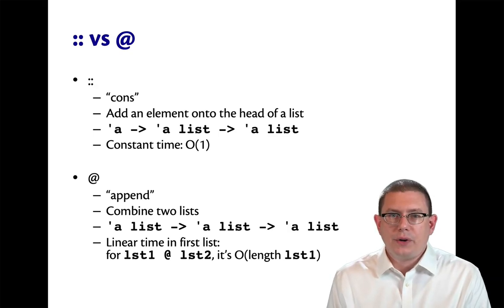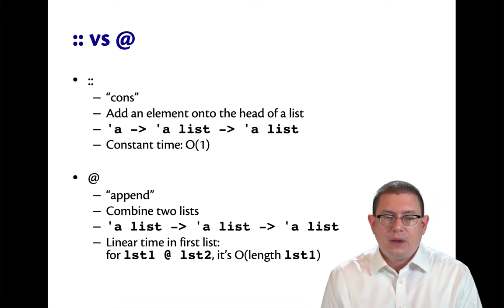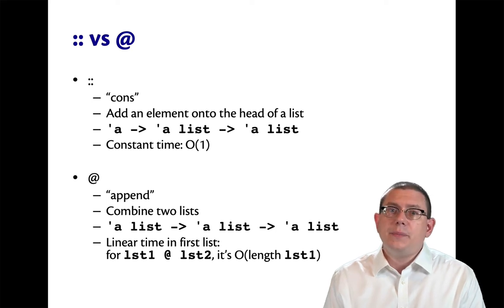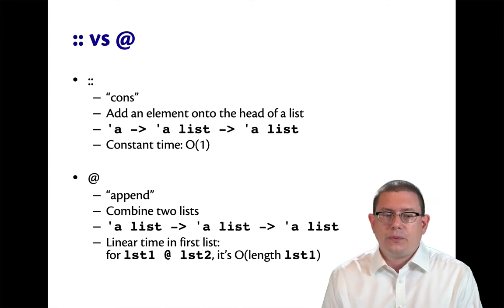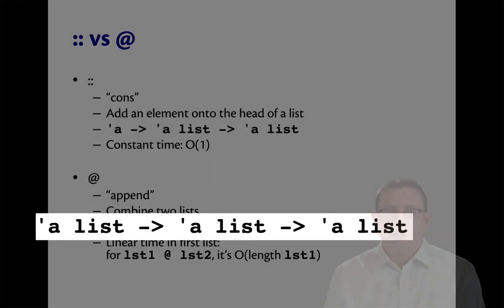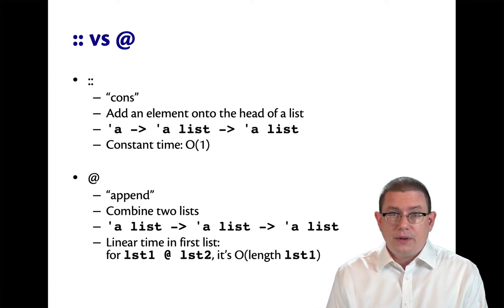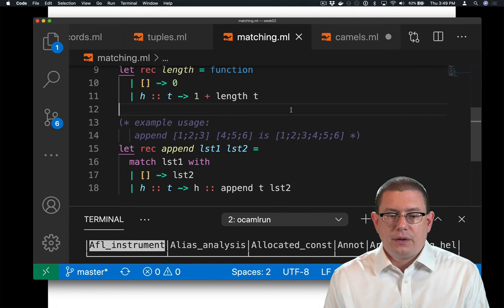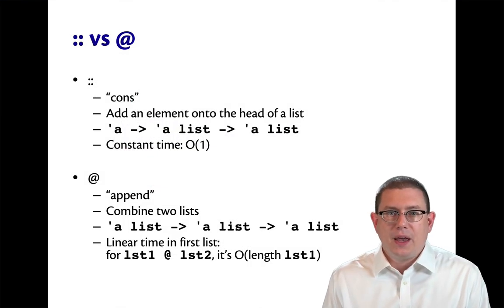Cons vs Append | OCaml Programming | Chapter 3 Video 10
A comparison of the cons `::` and append `@` operators.